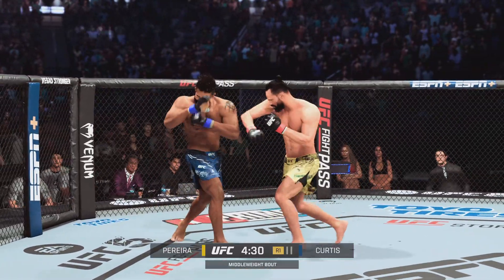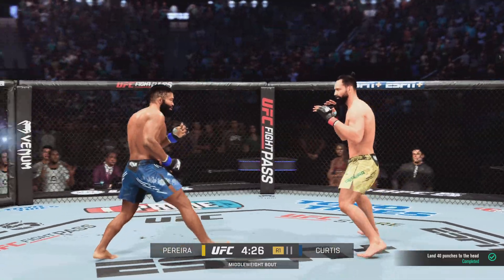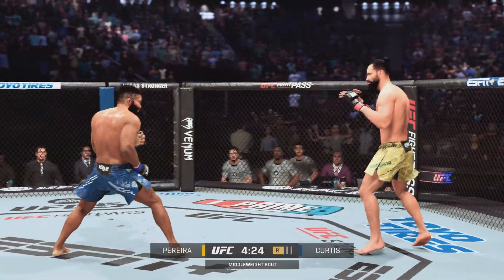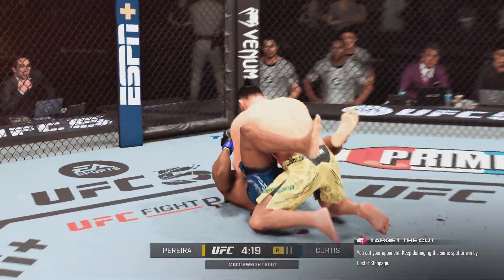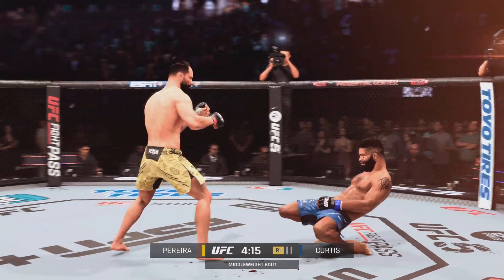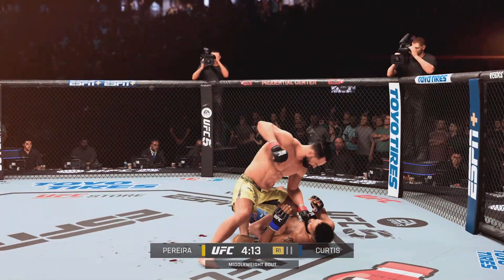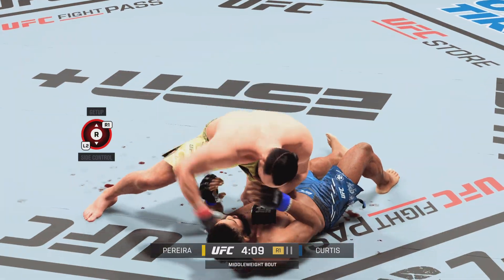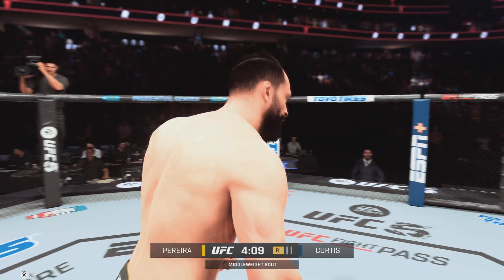Kung fu finish EA SPORTS UFC 5